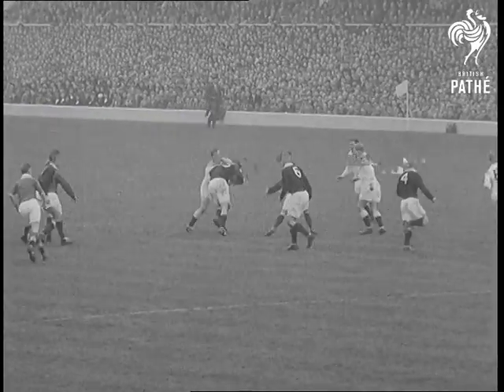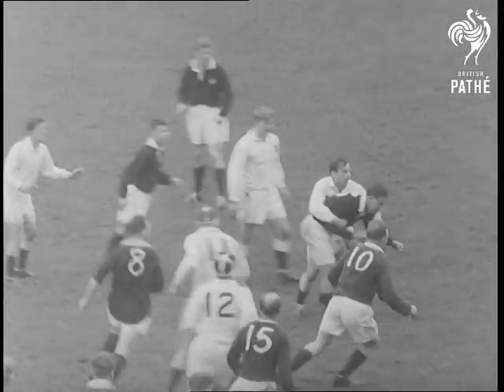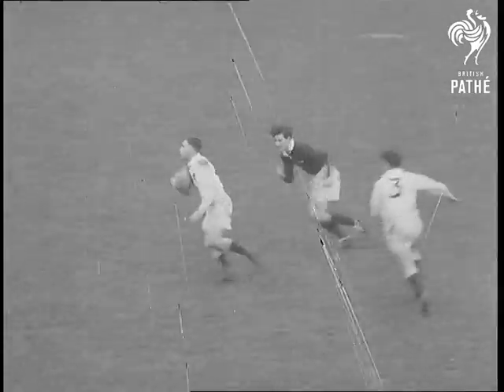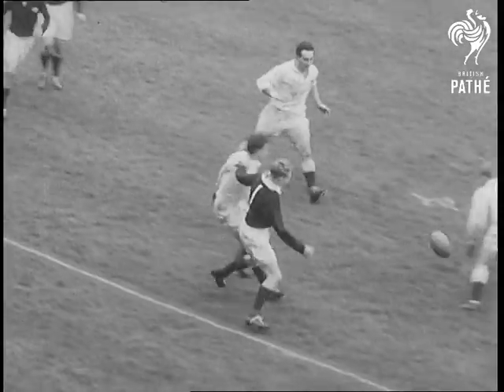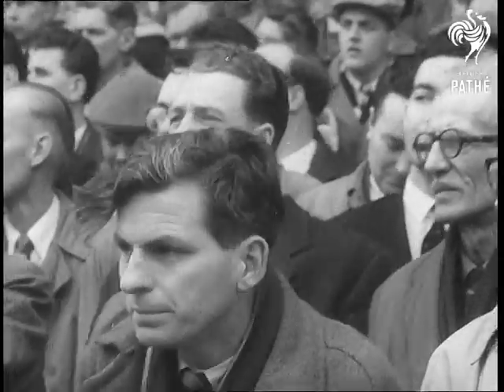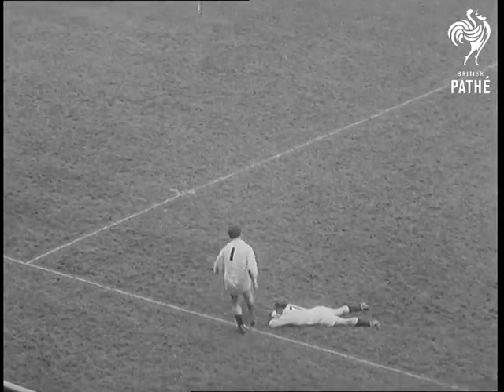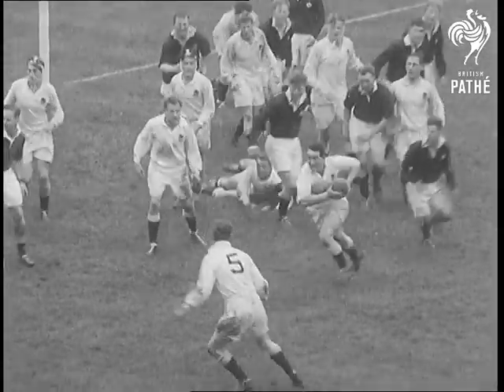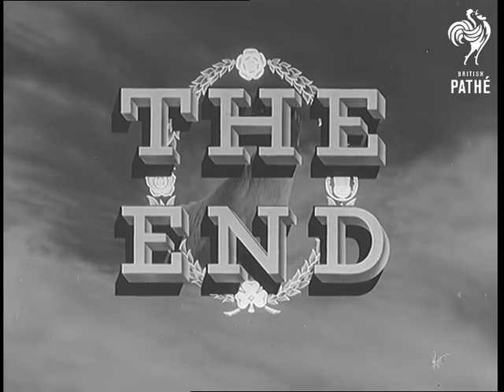Triple Crown For England (1957)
Twickenham, Middlesex.

Start of the international rugby match between England and Scotland. GV. Kick off. Scotland in dark shirts. England in white. Scotland kicking from right to left. The ball sails into the English half. SV. Jackson with the ball starting to run and is brought down by Allan. The ball goes loose, another English man kicks it into touch. GV. Massed crowd.  LV. Bartlett looses the ball, Smith grabs it and is tackled by and English player. CU. The two men falling on the ground. Pan as Jackson is running with the ball but he is set upon by Allan and Robson and he drops the ball. Bartlett rushes in but misses it. Smith picks the ball up and tries to get through but he is stopped and passes it back to Allan. Allan receives it but is tackled by Robins and pulled to the ground. Ball is loose and they all try to dive in and get it. SCU. Crowd. LV. Smith tries to kick forward but Butterfield grabs it and starts to run. He passes it to Phil Davies who dives over for a try. Conversion failed. Half Time - England 3 Scotland 0. GV. Scoreboard. LV. England move in again. Butterfield receives the ball and passes it to Davies who, although tackled, tries to get it to Jackson. Jackson tries to kick it forward but a Scotsman stops it with his hands. SV. Crowd. GV. Bob Challis runs to kick and ball goes between the posts. England 6 up. GV. Crowd applauding. SV. Scotland now having been awarded a penalty. Ken Scotland stands ready to take the kick. GV. Pan as Ken Scotland kicks and the ball sails between the posts. England 6, Scotland 3. SV. England move in again. Jackson running with the ball. Dodging the Scotsmen. GV. Jackson still running with the ball. Passes to another Englishman who passes it to Butterfield - Butterfield to Peter Thompson and Thompson is tackled and brought down. The ball goes loose and there is a scrummage for it. Davies picks it up and runs forward. He is brought down and the ball goes loose again. Scotsman and Englishman dive on it but the referee calls for play to stop. CU. Men in crowd.

GV. Players coming out of scrum, Higgins has the ball. Picks himself up but is brought down. As he goes down he passes ball to Thompson, who, although tackled by Smith and others, dives. GV. Crowd applauding. LV. Challis about to take the kick. He kicks and the ball sails between the posts. GV. Scoreboard - England 11, Scotland 3. GV. Scrum in front of the Scottish posts. SV. Ball is picked up by Jeeps. He is pulled down and there is a scramble for it. Bartlett kicks it back to Higgins who receives it and starts to dash, dodging Scotsmen on the way. He dives over. GV. Cheering crowd. GV. Challis kick the ball between the posts - England 16 Scotland 3.

(Lav.) (Orig. B)
 FILM ID:639.12